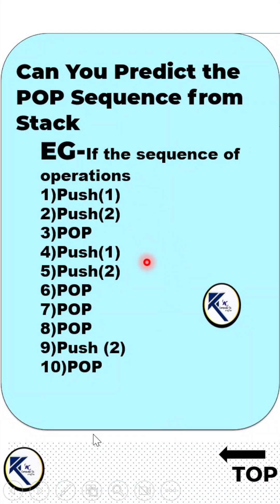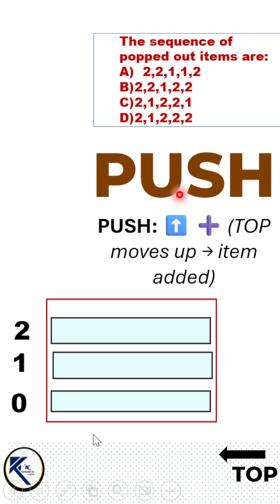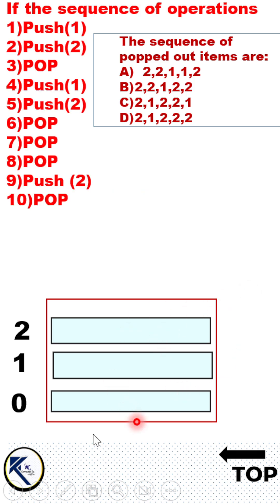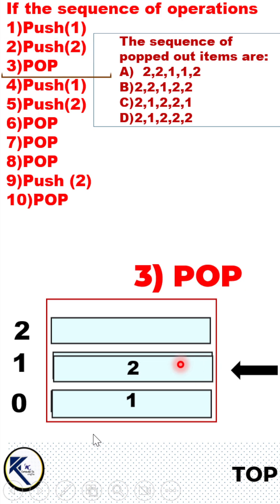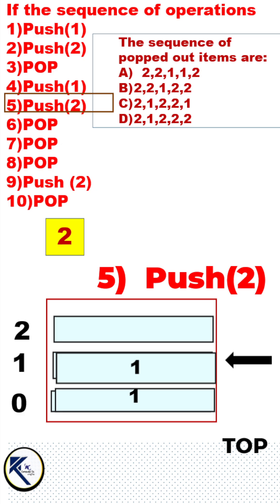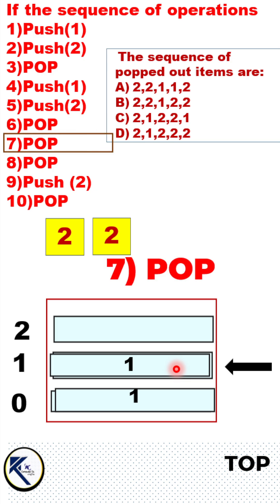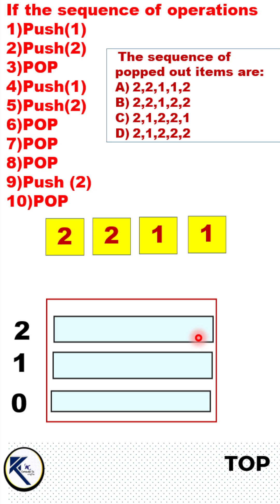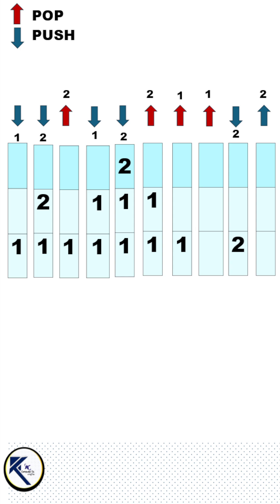Stack | Stack Push-Pop | Stack data structure | stack example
Stack LIFO Explained with competitive exam Question
stack
stacks
stack data structure
push pop in stack

Q)EG-If the sequence of operations
Push(1)
Push(2)
POP
Push(1)
Push(2)
POP
POP
POP
Push (2)
POP
Predict correct popped out sequence
Stack Push-Pop Sequence | Find the Output
Animated Explanation
your query solved
stack data structure
push and pop
push and pop example
ugc net computer science
stacks